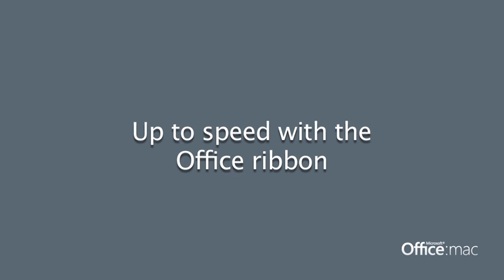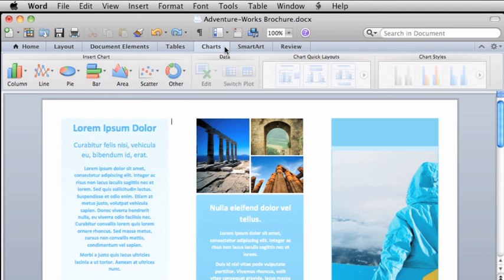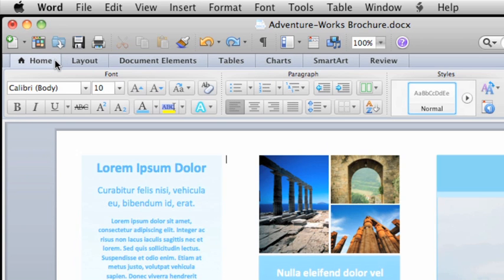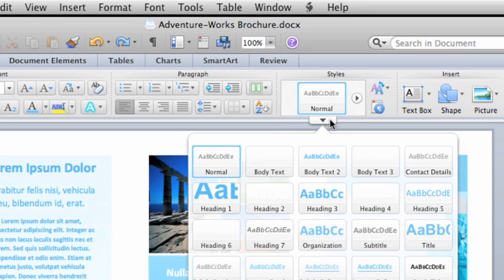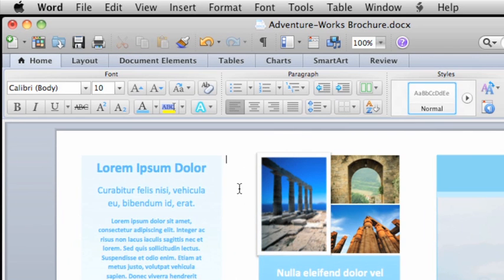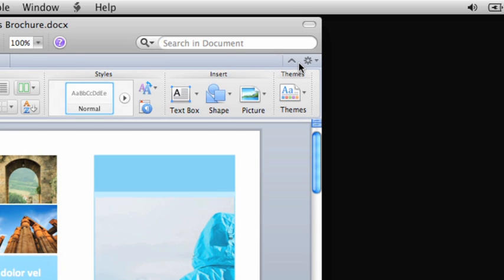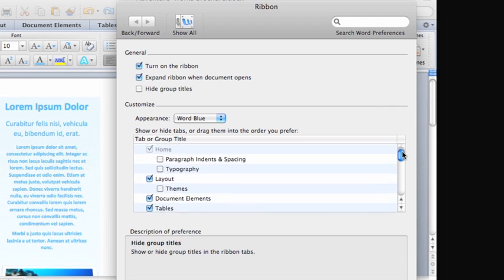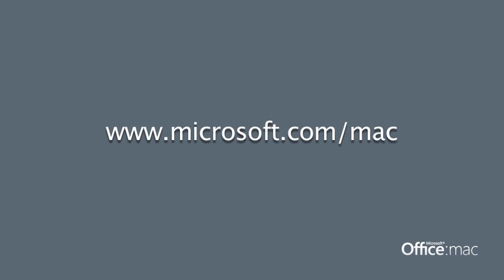What's New: Office Ribbon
Office for Mac 2011: The ribbon is new in Office 2011. It combines the Formatting Palette and Elements Gallery from previous versions of Office, and gives you quick and convenient access to the features and tools that you use the most.